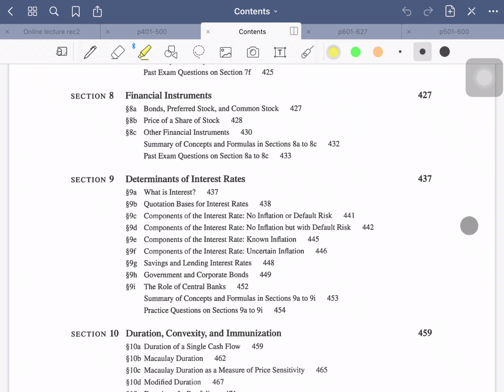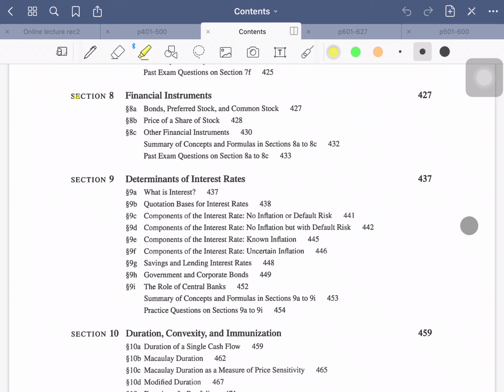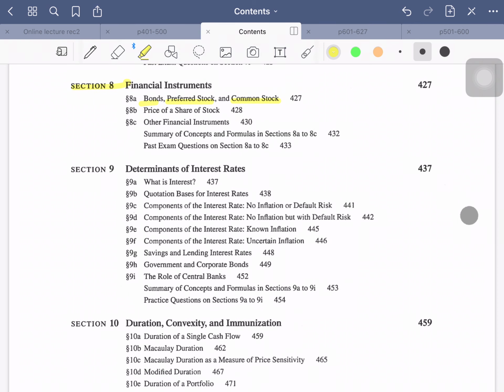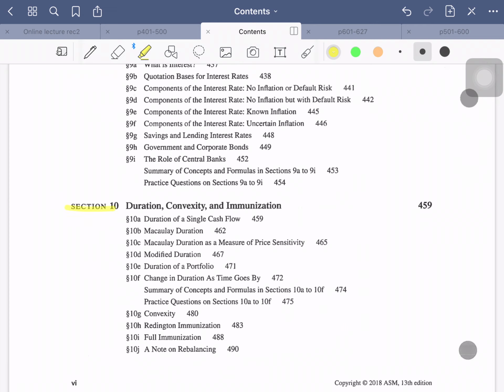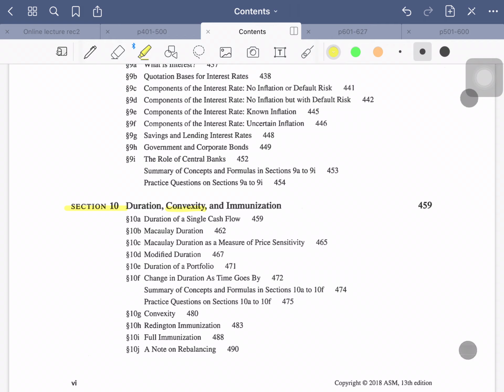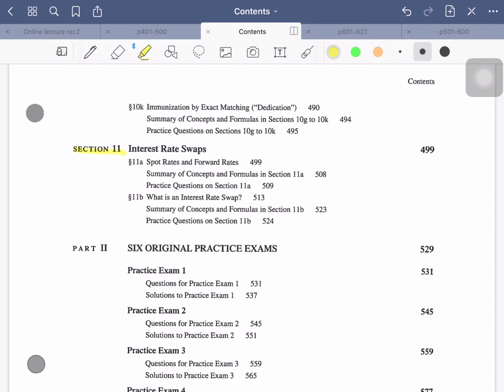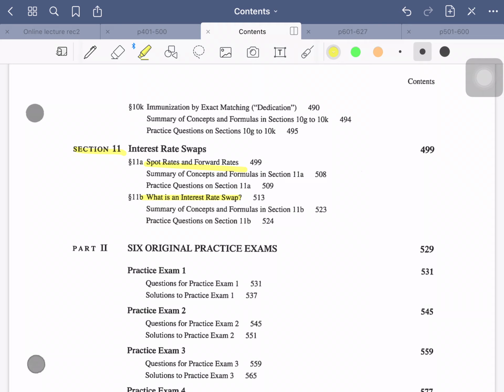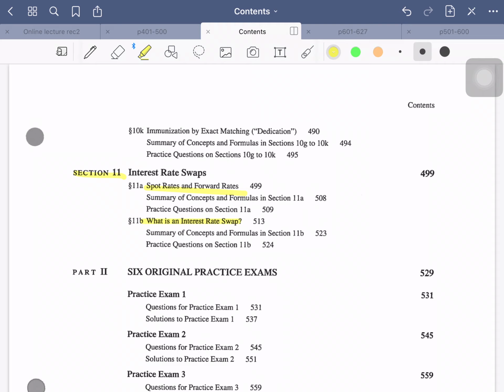MAT5740-4-16-9: On the other sections of the book